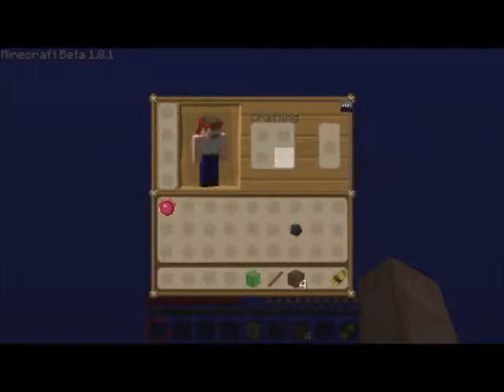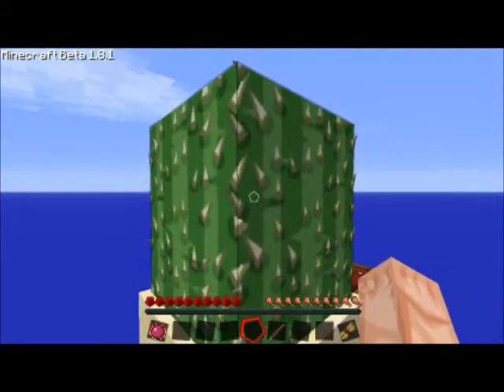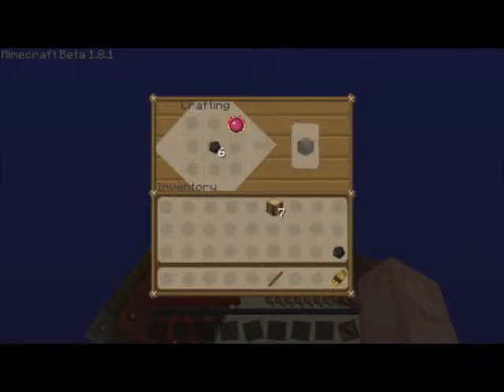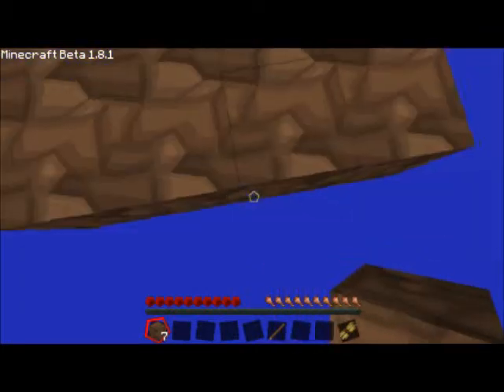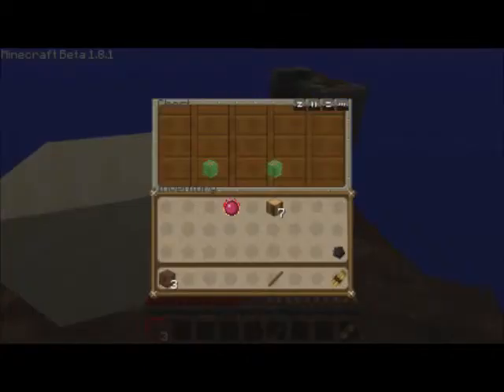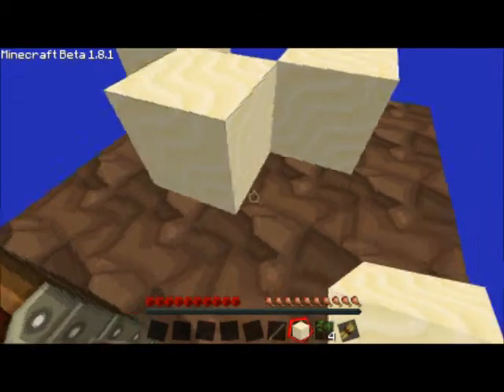equivlent exchange skychest Challege 1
the start of something Beautiful